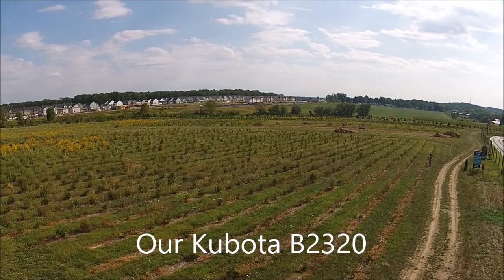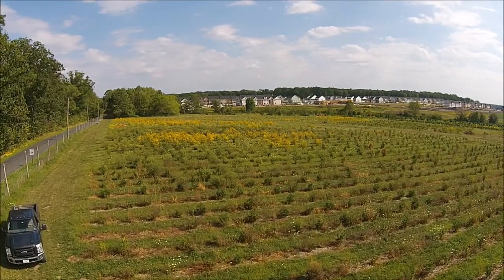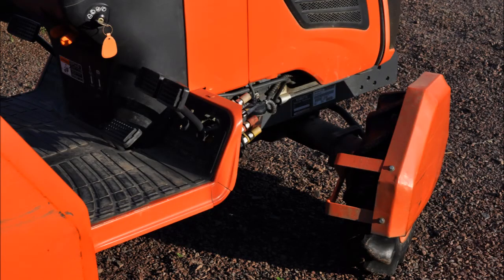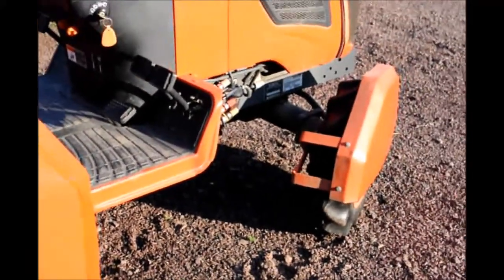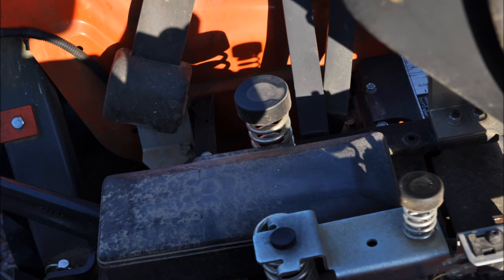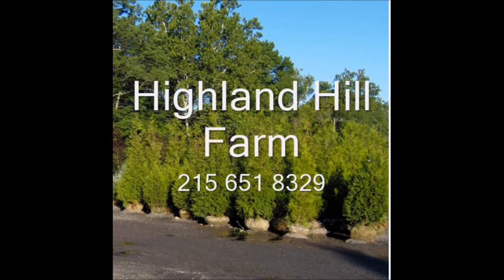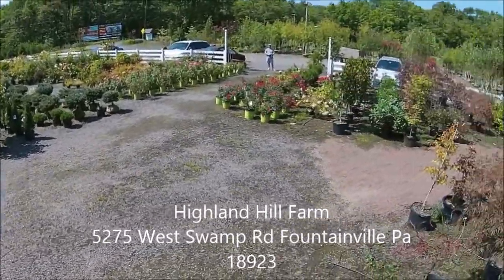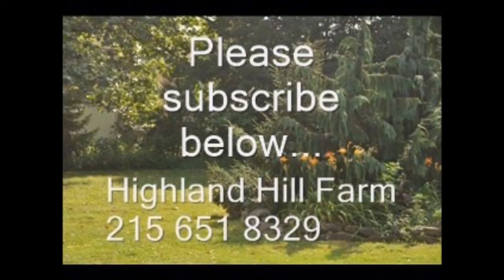Tractor We Use to Mow at Our Tree Farm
Trees perfect for your area. Dial 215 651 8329 for screening evergreen trees, shade trees, flowering trees and fruit trees- Great Prices- Quick delivery Home of ...

Green Giant

Whenever you think of privacy think first about the Green Giant ...

Shade Trees at Highland Hill ...

Highland Hill Farm and Seedlingsrus - Growing trees ...

Arborvitae are perfect for your area. ... Other Types of Arborvitae we ...

Emerald Green

Emerald Green Prices At the Farms in Doylestown and Milan ...

Our Native Plant Selections

Highland Hill Farm is a tree, plant, and Trees · Our Native Plant ...

Hollies of Highland Hill Farm

We have available 20 different types of hollies at Highland Hill ...